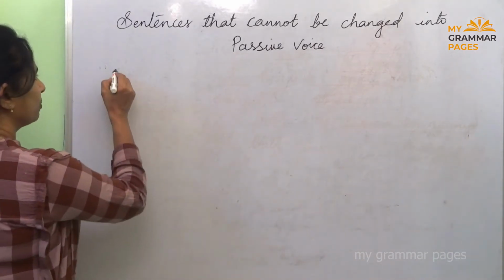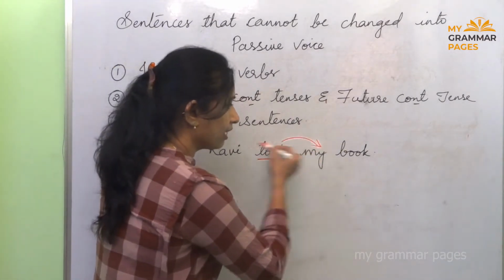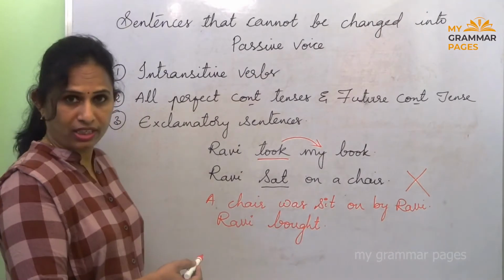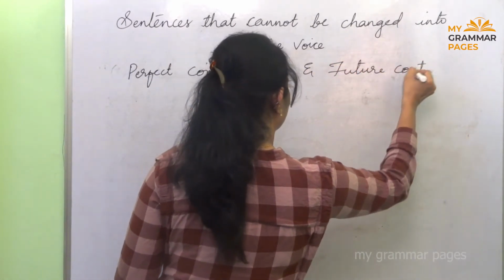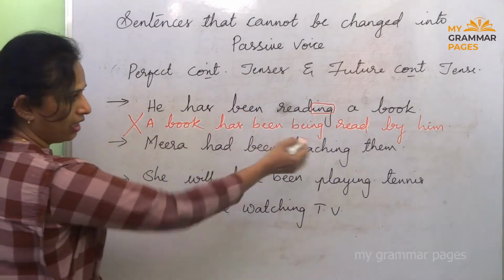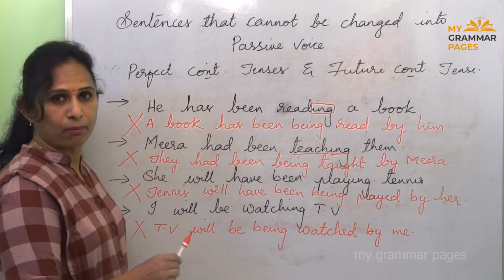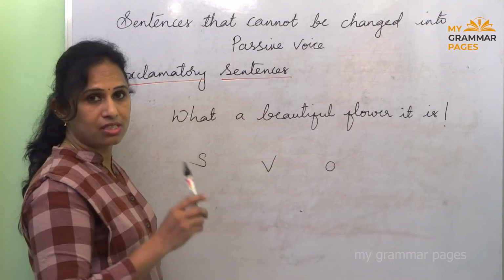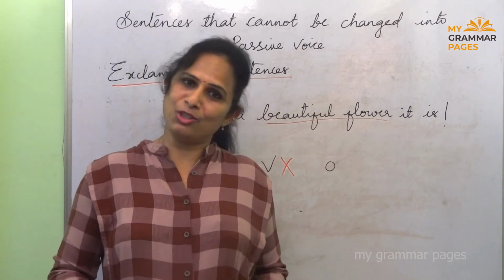How to Write ACTIVE AND PASSIVE VOICE PART-2 | Active and Passive Voice Rules and Useful Examples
Active  and Passive voice is one of the important grammar topics in English. One can learn active and passive voice in an easy and effective way if you follow the explanation provided in this video. Watch the video till the end and clarify your doubts if any and feel free to mention your doubts in the comment box. Our channel will surely answer to your questions with a proper explanation.

My Grammar Pages mainly centers on teaching basic and functional grammar to make you understand, write and communicate in a better way. Besides all these , My Grammar Pages strenuously works on explaining different writing skills in English to  polish up the creative angle in you. My Grammar Pages  tries to pop up with clear explanation and even fixes the general mistakes you commit while speaking and writing.